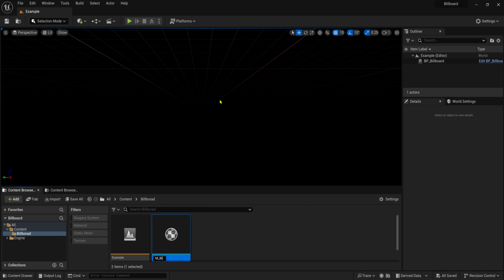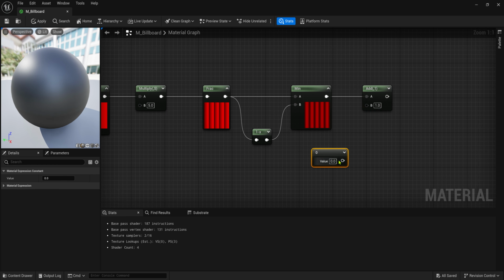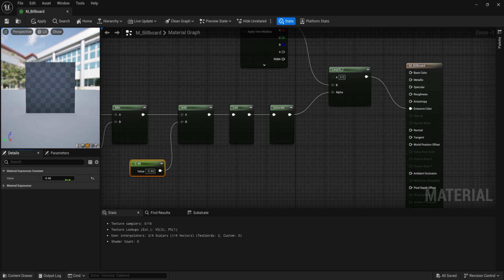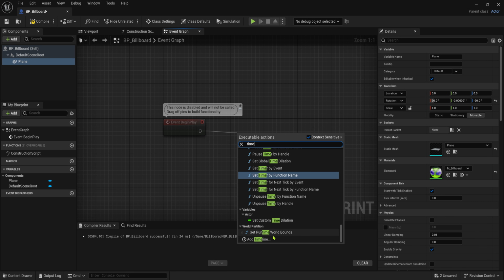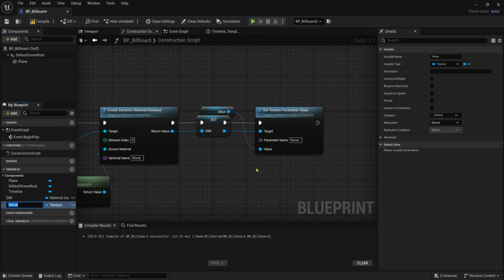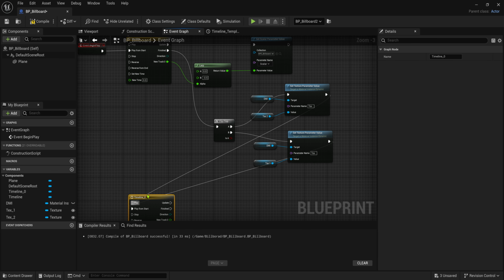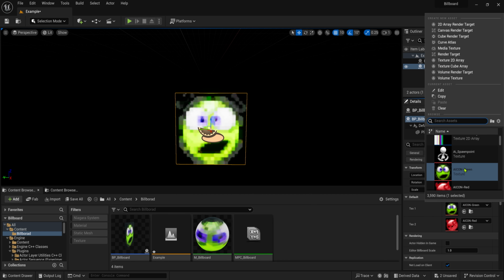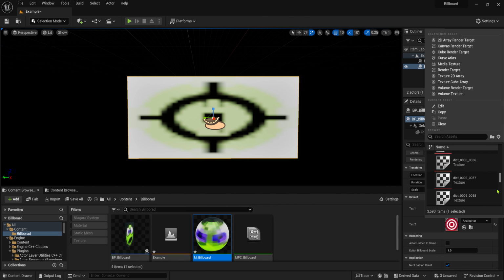UE5 Flip-up Billboard VFX - Tutorial